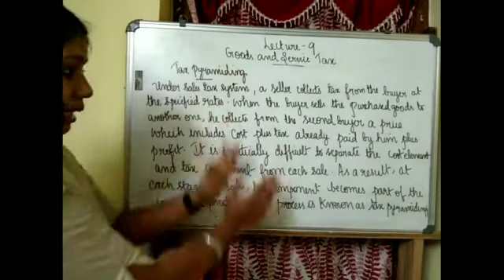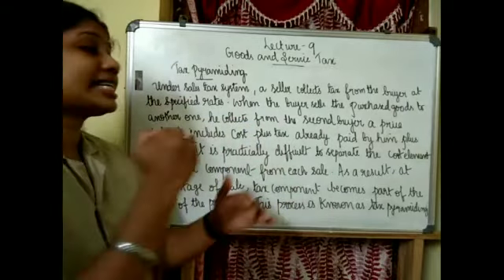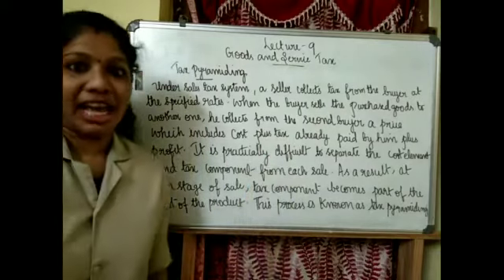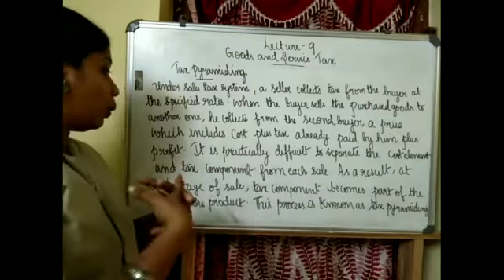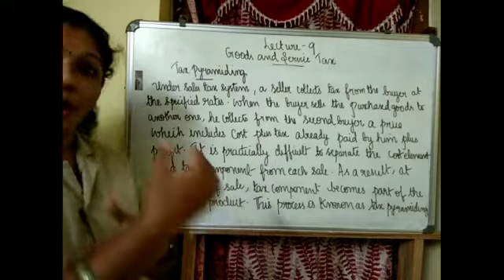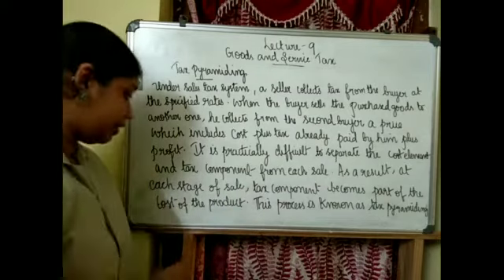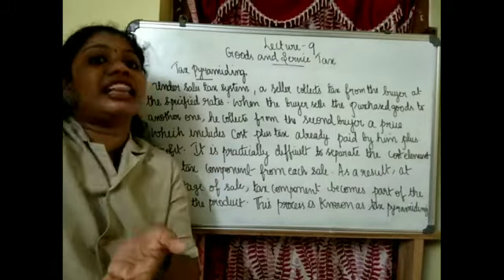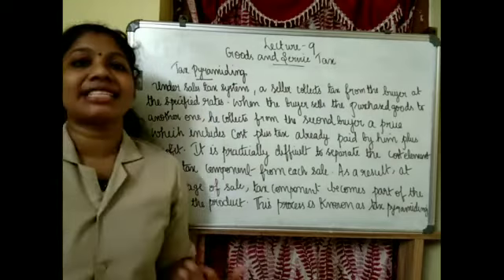LECTURE 9-GOODS AND SERVICE TAX AND CUSTOMS DUTY;LAW AND PRACTICE-SEMESTER IV-MCOM(FINANCE)MODULE 2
This lecture deals with the  meaning of the term tax pyramiding.
Tax pyramiding occurs when the same final good or service is taxed multiple times along the production process. This yields vastly different effective tax rates depending on the length of the supply chain and disproportionately harms low-margin firms. Gross receipts taxes are a prime example of tax pyramiding in action.

Pyramiding in a tax system refers to the imposition of a tax on a tax. It typically happens with taxes that are imposed on goods or services, such as a sales tax. Pyramiding causes a tax to violate several principles of good tax policy, including transparency, efficiency, equity and neutrality.